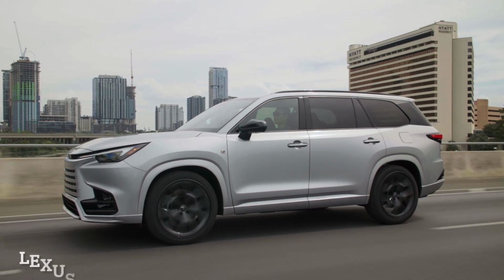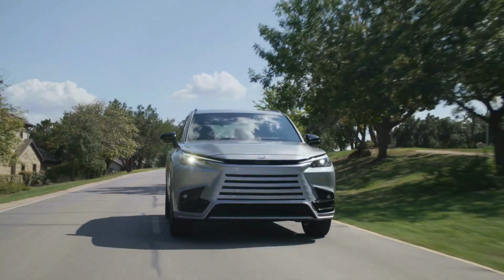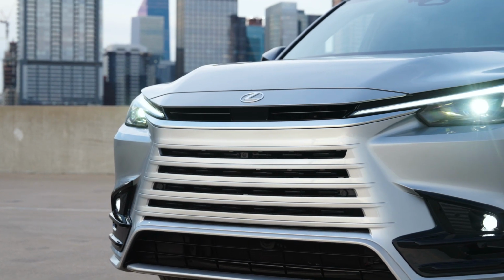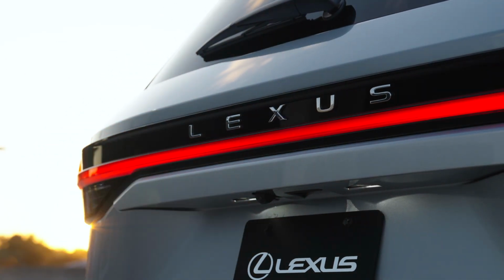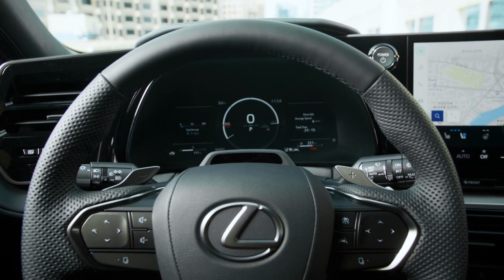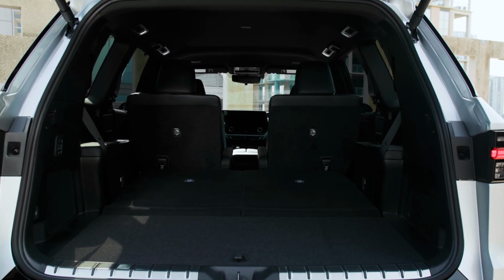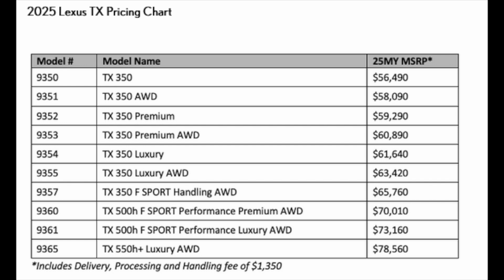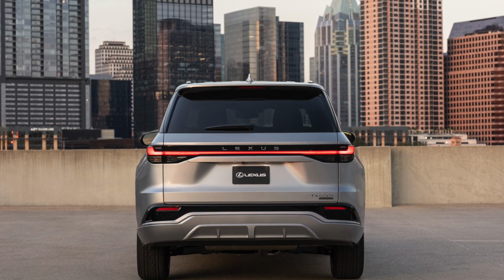2025 Lexus TX SUV News with Pricing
The Lexus TX is back for sale at Lexus dealers now. In addition, Lexus has released new information on features and pricing. Today, we will look at this vehicle and discuss pricing.

If you like this video, please help the video with a thumbs up.  Please share your thoughts on the Lexus TX in the comments.

Video/Prices:
Courtesy of Lexus